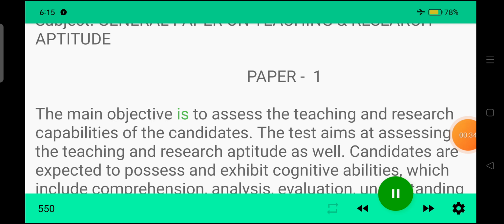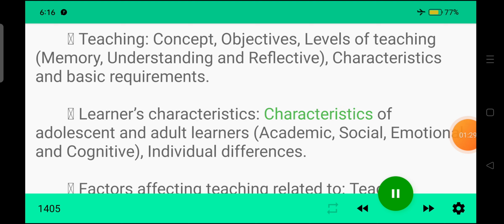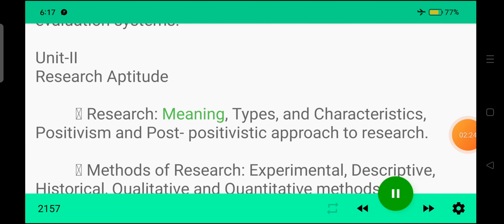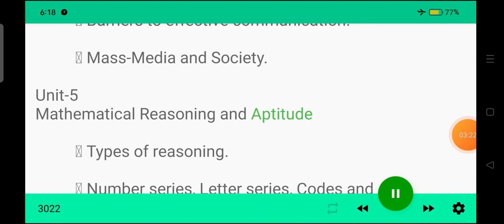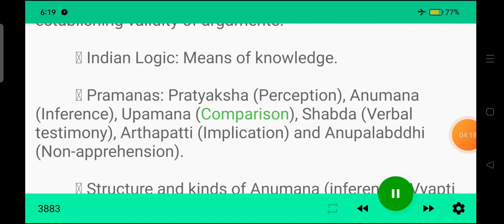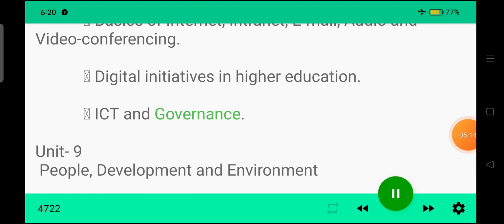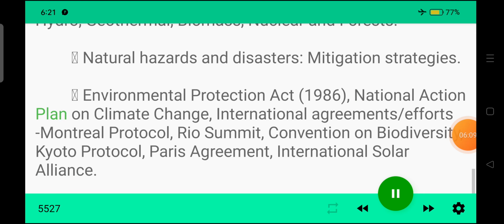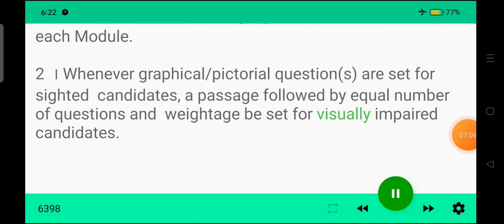Syllabus।पाठ्यक्रम।UGCNET।General Paper 1।